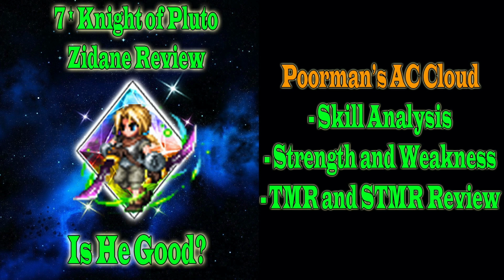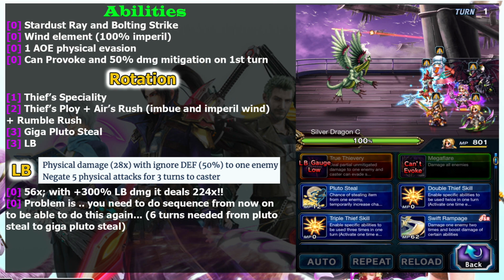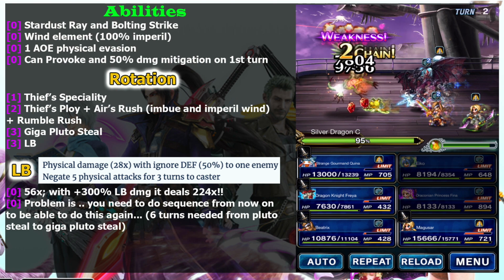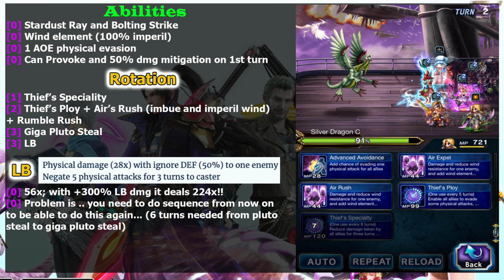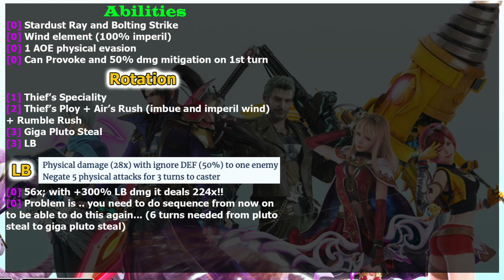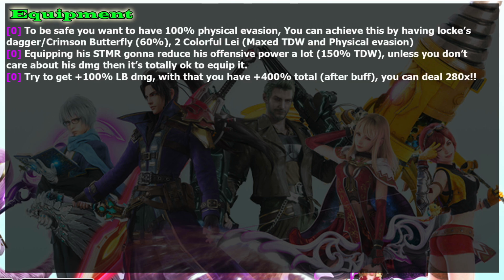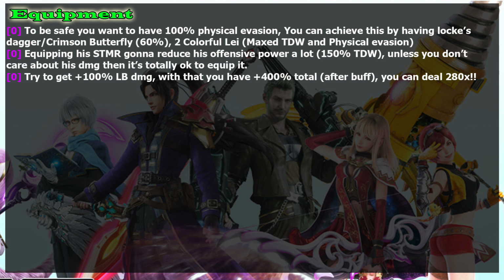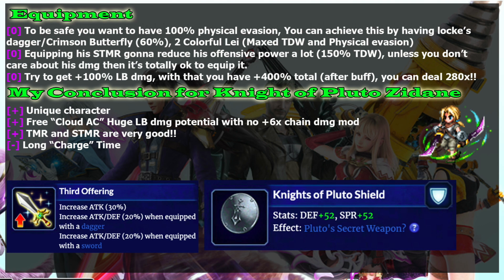FFBE 7 Stars Knight of Pluto Zidane Review: Poorman's Cloud AC (#1105)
[00:00] Stats
[01:22] Abilities and Rotation
[05:56] Partner and Trial
[07:01] Equipment and Conclusion
Knight of Pluto Zidane is another free unit on FFBE global who seems really bad, but actually kinda unique. With right equipment, he can become your Poorman's Advent Children Cloud.